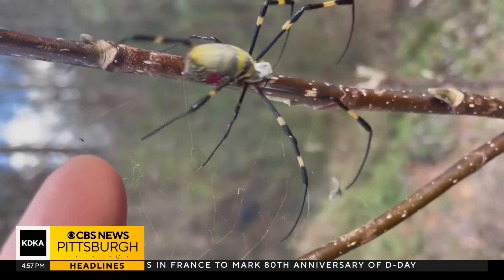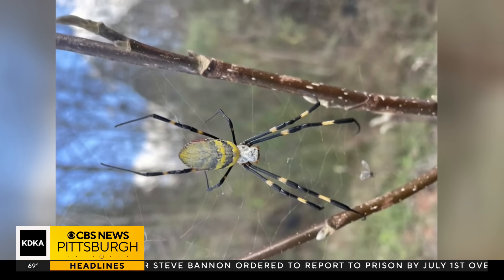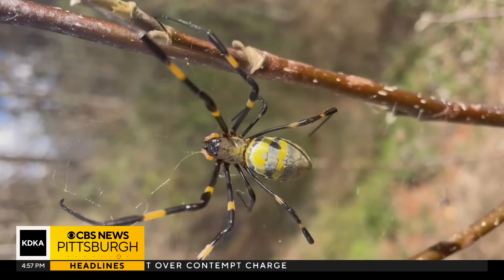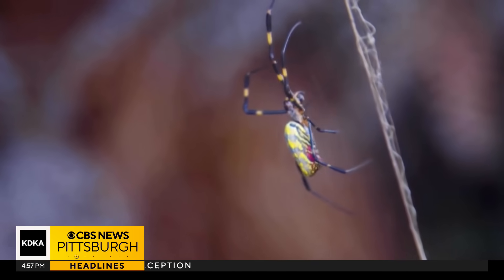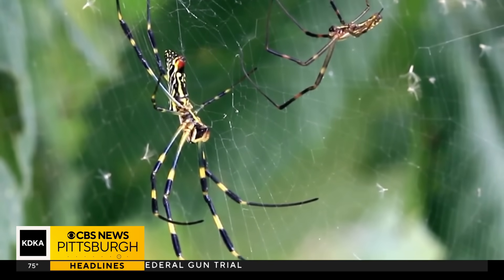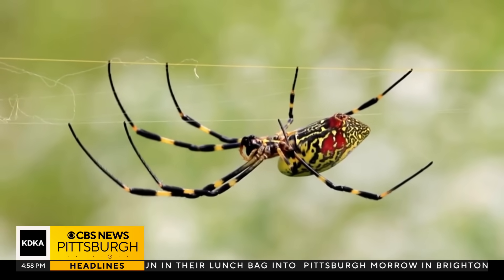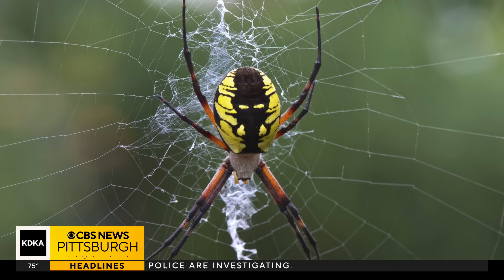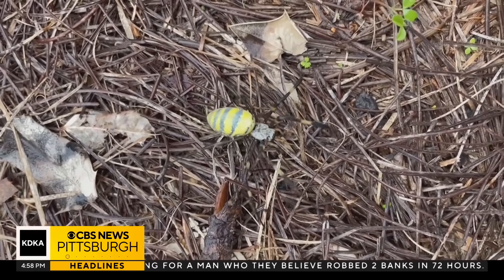Are Joro spiders in Pennsylvania?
Joro spiders, giant venomous spiders with 4-inch-long legs, are spreading across the East Coast.